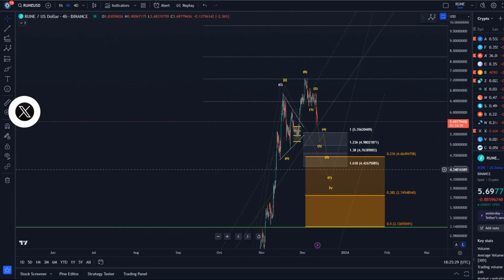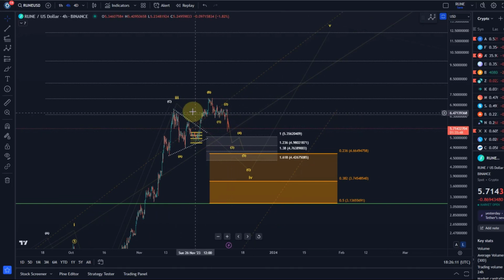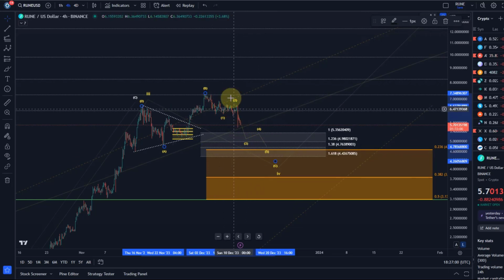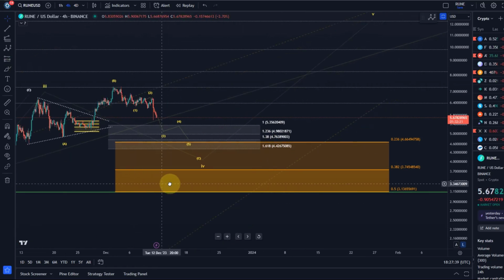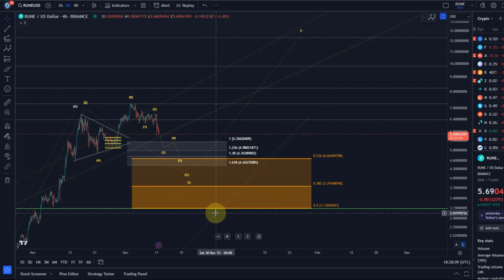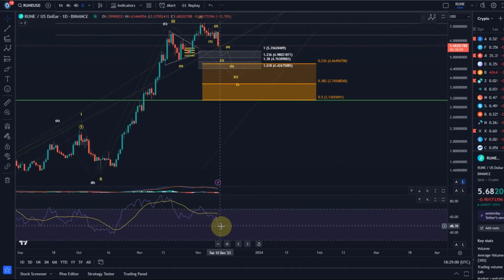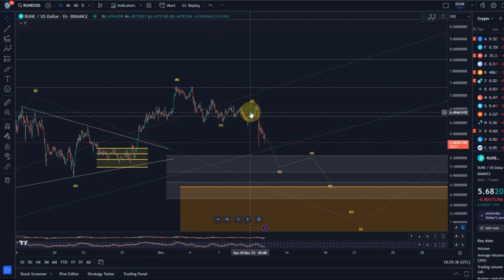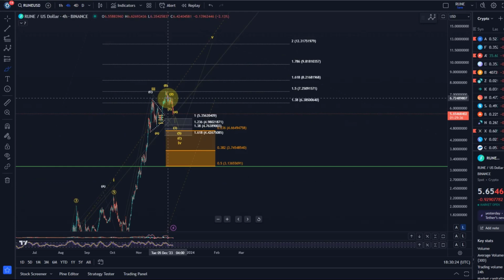RUNE THORChain Crypto Price News Today - Elliott Wave Technical Analysis Update, Price Now!